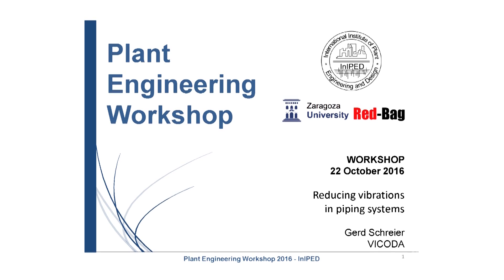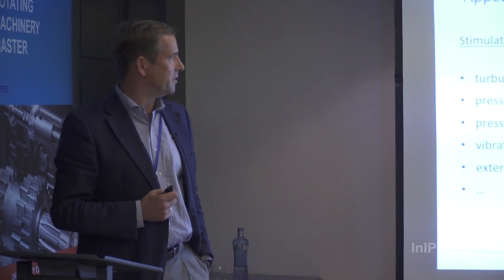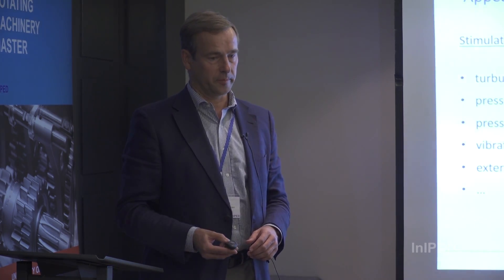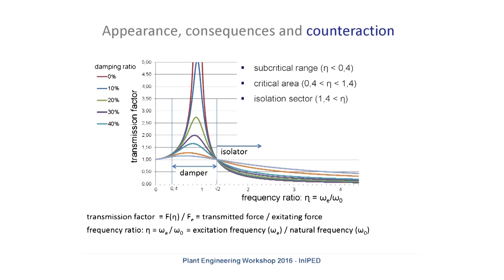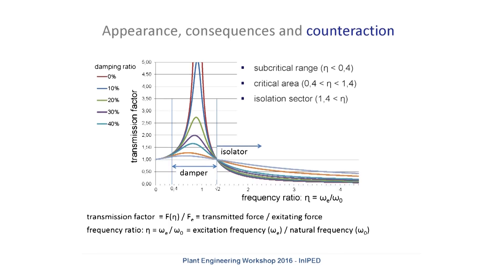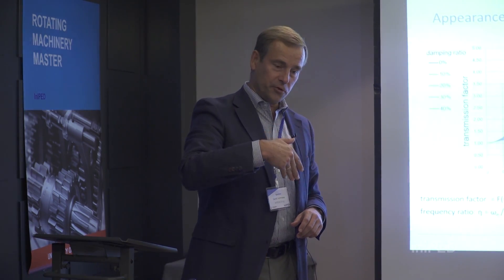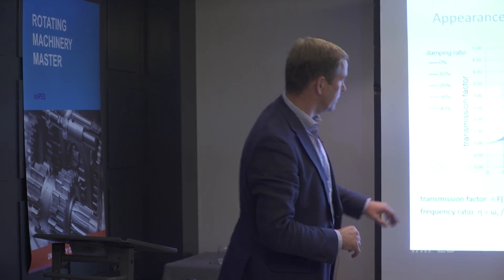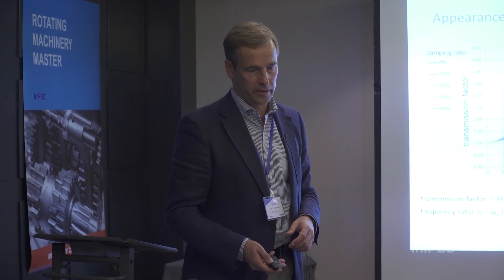Reducing pipe vibrations, especially during resonance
Schreier, Gerd
Piping systems experience occasionally unexpected vibrations. The responsible operations/maintenance engineer needs to able to determine if corrective actions need to be implemented. If changes on the piping system are imperative, he further needs to understand the source of the vibration in order to select the correct solution. Resonance effects, which are in most of the cases the cause of significant vibrations, can be avoided by changing excitation or the natural frequency. If this is not possible, four different techniques/products are available to mitigate the vibrations.